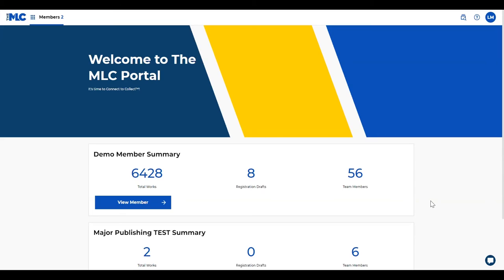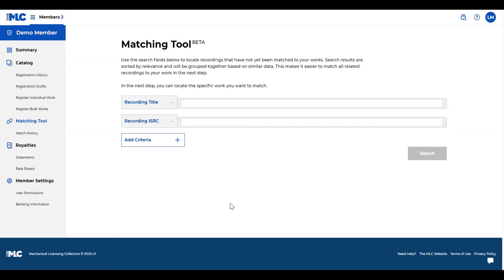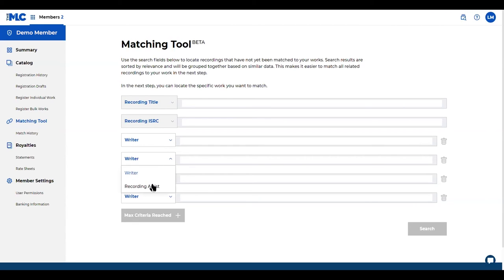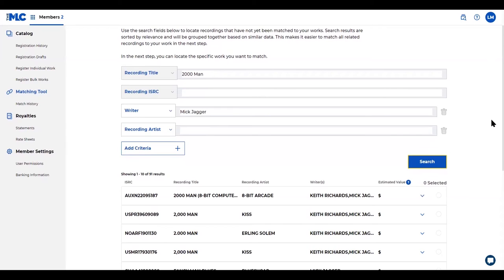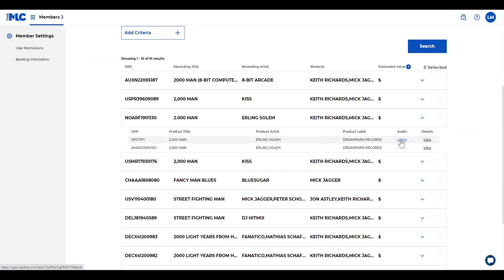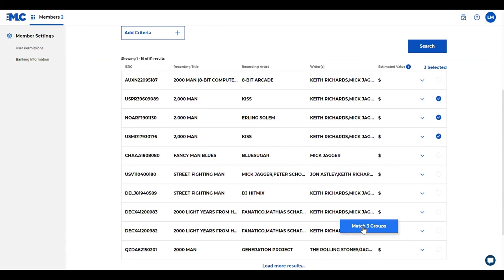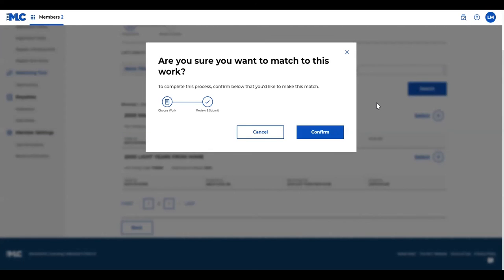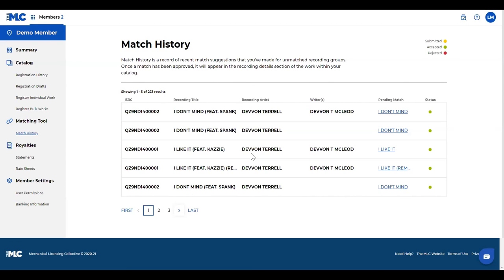The MLC Portal: How to Use the Matching Tool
This video provides a detailed, step-by-step walk-through of The MLC’s Matching Tool. Available to Members of The MLC through their accounts in The MLC Portal, the Matching Tool makes it easy for Members to search The MLC’s sound recording usage data that has yet to be matched to a musical work and propose matches to any works they have registered with The MLC. Spend some time learning about the Matching Tool and discover how using it can help maximize the mechanical royalties you receive from The MLC.

If you are not yet a Member of The MLC, you can learn more about how to Connect to Collect